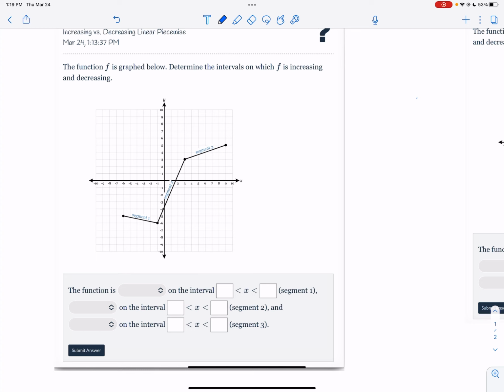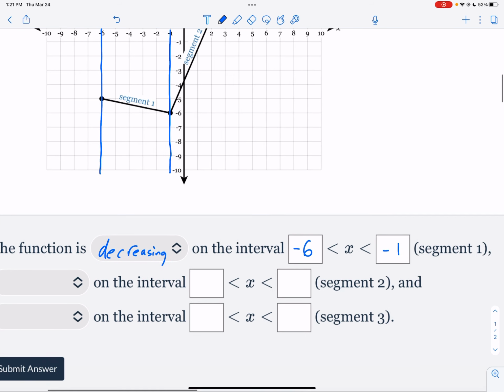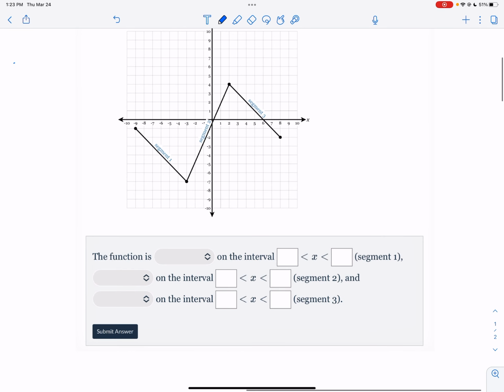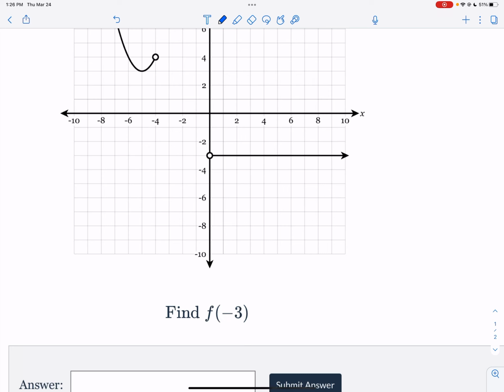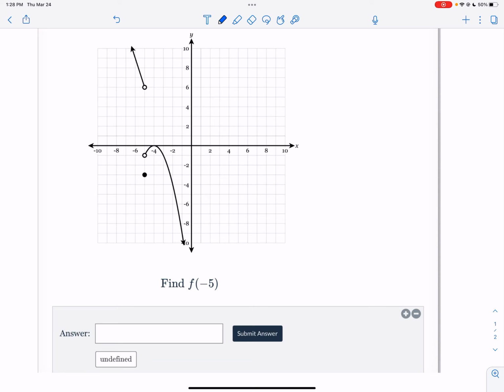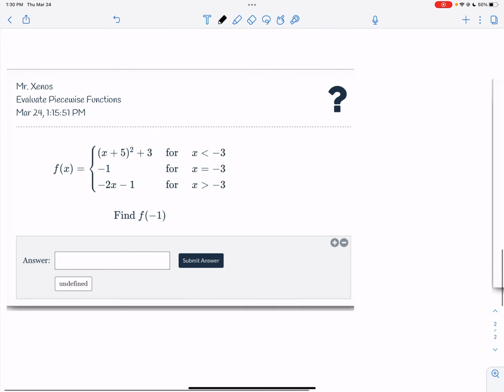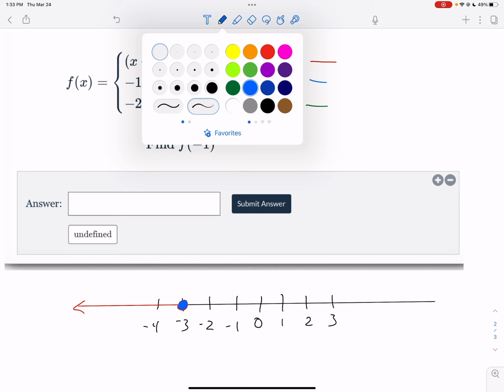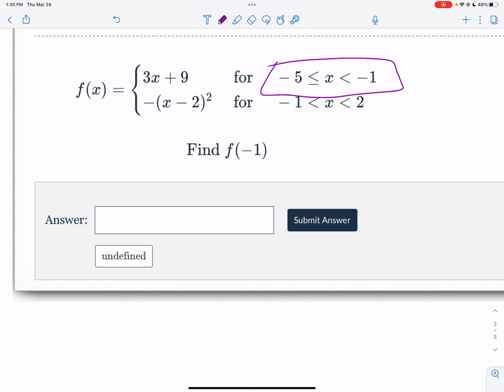Algebra 1 Deltamath Help 1